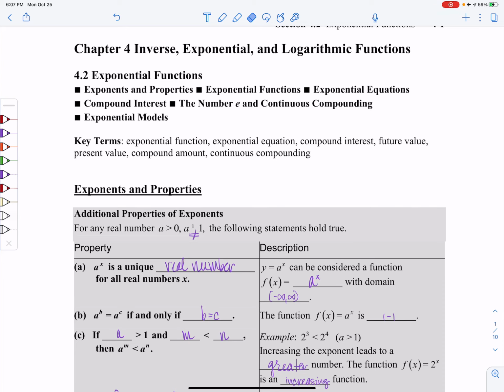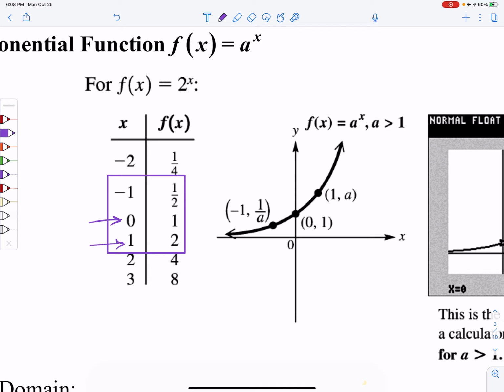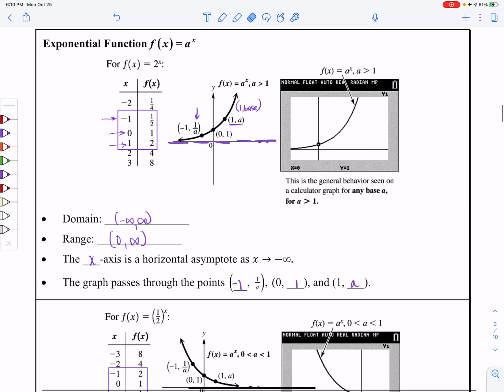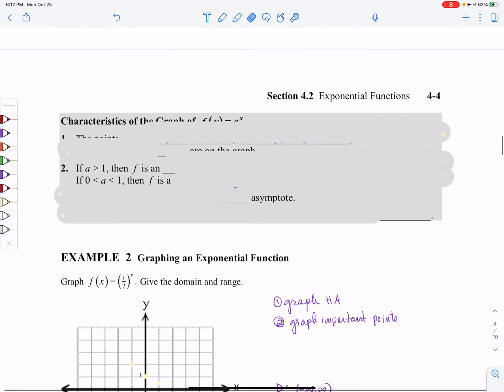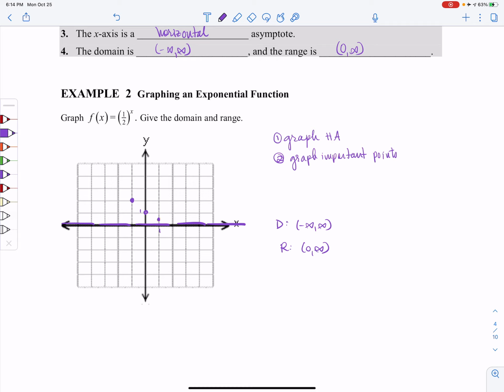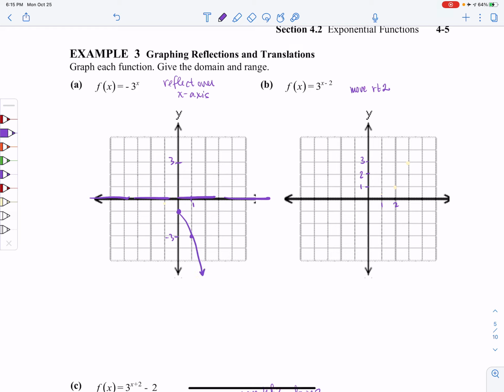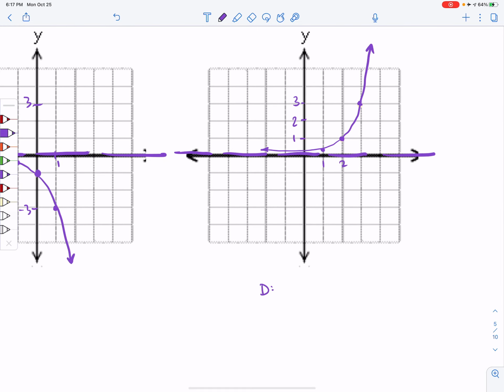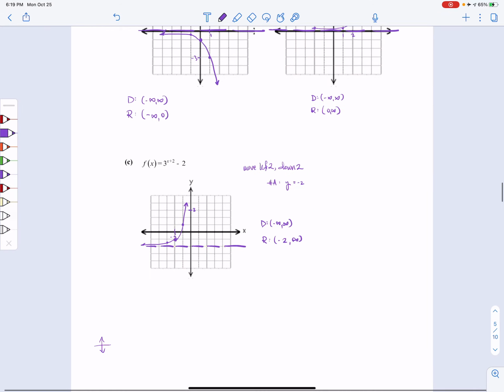Exponential functions with parent graphs (110.4.2b)